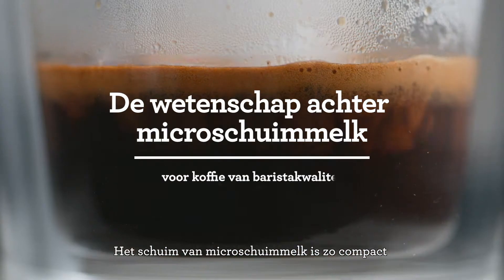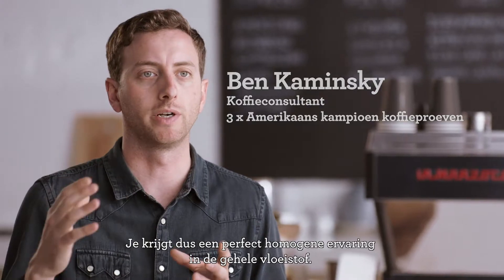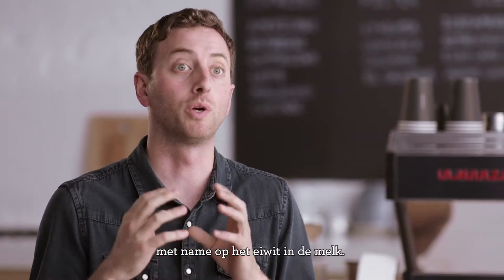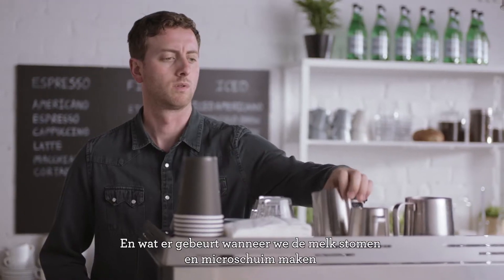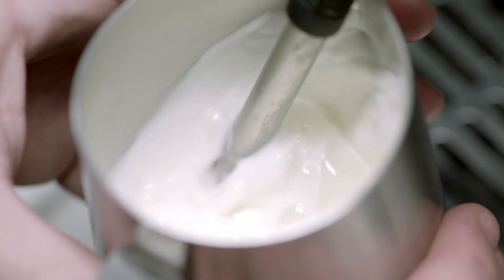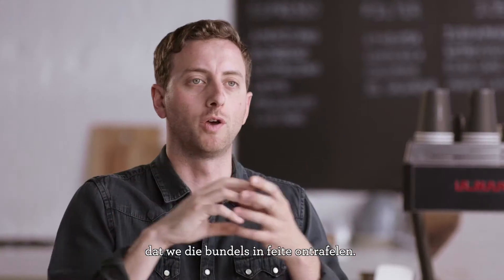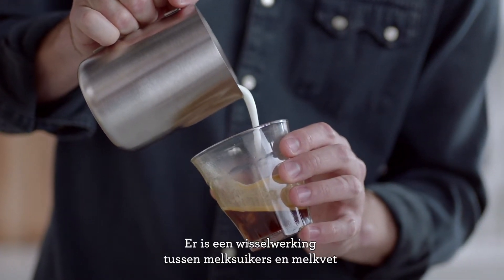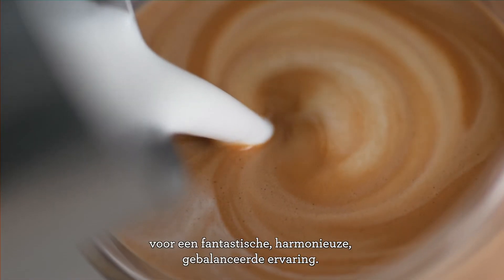Third wave-kwaliteitskoffie | De wetenschap achter microschuimmelk | Sage Appliances NL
Waarom is microschuimmelk essentieel voor de perfecte koffietextuur en -smaak?

Ben Kaminsky, onze koffieconsultant en 3x USA Coffee Cup Tasting Champion, praat over de wetenschap achter microschuimmelk en hoe belangrijk het is voor third wave-kwaliteitskoffie. Als u thuis koffie van baristakwaliteit wilt maken, mag geen enkele concessie worden gedaan. Daarom hebben we een reeks innovatieve espressoapparaten ontwikkeld die de tradities en technieken respecteren die aan de basis van third wave-kwaliteitskoffie liggen.

Over Sage Appliances:
In de afgelopen 80+ jaar is Sage uitgegroeid tot een wereldberoemd merk dat keukenproducten levert aan meer dan 70 landen over de hele wereld. Het bedrijf opereert op de markt als het merk Sage Appliances in het Verenigd Koninkrijk en Europa, en als het merk Breville in de rest van de wereld. Sage maakt het leven beter dankzij briljante innovatie en doordacht design gebaseerd op diepgaande inzichten van consumenten. Zo kunt u de dingen in uw eigen huis indrukwekkender of makkelijker aanpakken dan u ooit voor mogelijk had gehouden. Master Every Moment™.